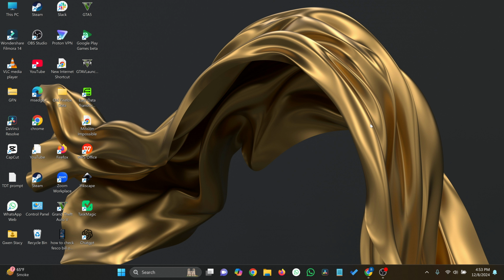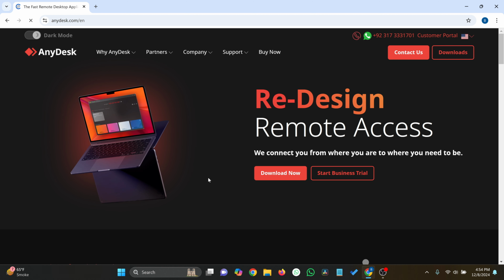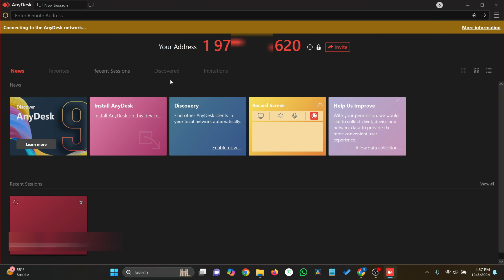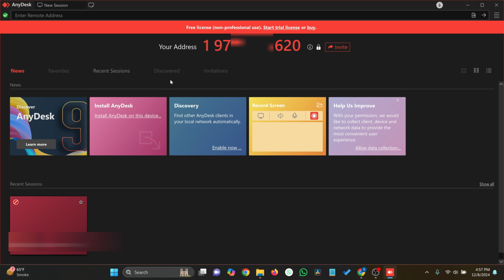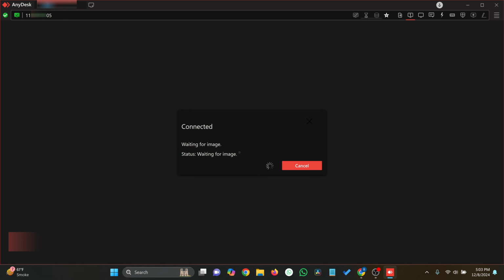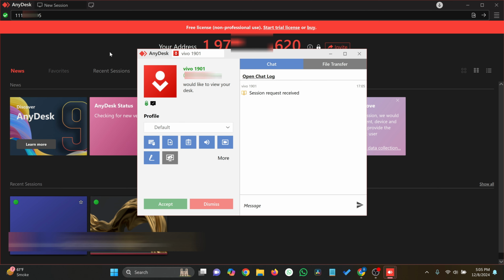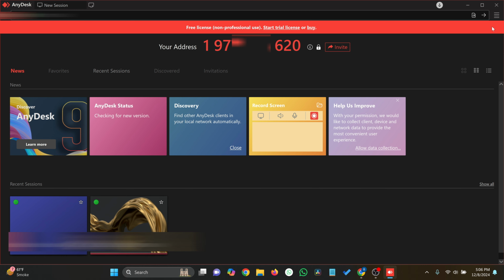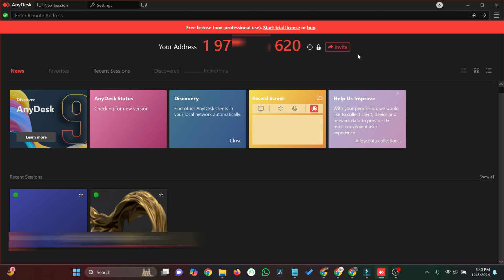How to Use AnyDesk on Windows 11: Step-by-Step Tutorial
Want to access your PC remotely with ease? This tutorial is your ultimate guide to using AnyDesk on Windows 11. Whether you’re troubleshooting, working remotely, or sharing your screen, AnyDesk makes it seamless.

📌 In This Video:

How to download and install AnyDesk on Windows 11.
Setting up remote access securely.
Tips for using AnyDesk features like file transfer and session recording.

💻 Why Use AnyDesk?

AnyDesk is a powerful remote desktop application that’s fast, secure, and easy to use. With features like low latency, cross-platform compatibility, and high-speed connections, it's perfect for personal and professional use.